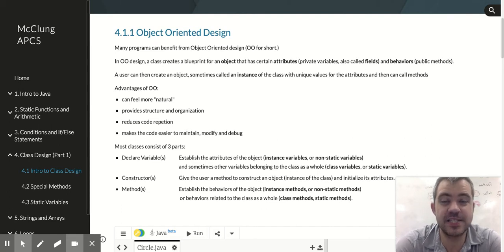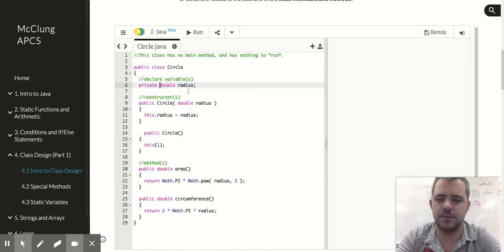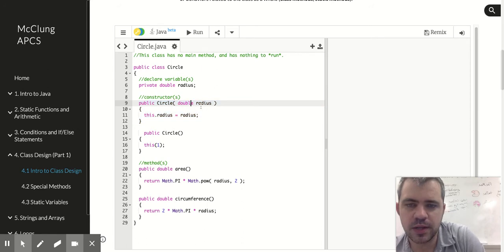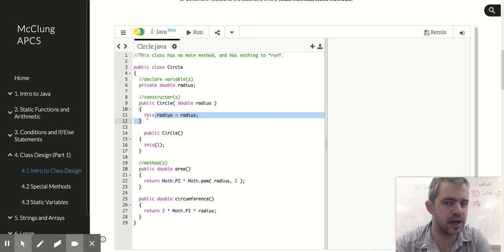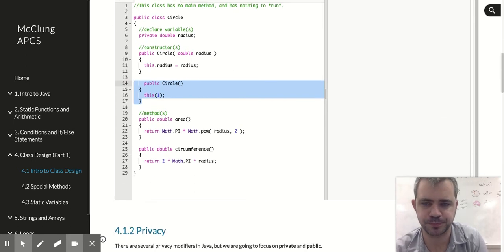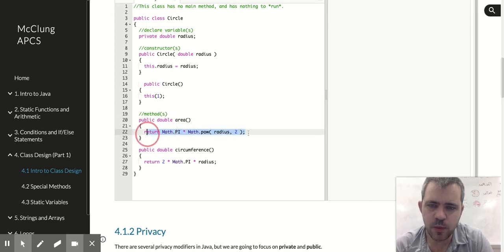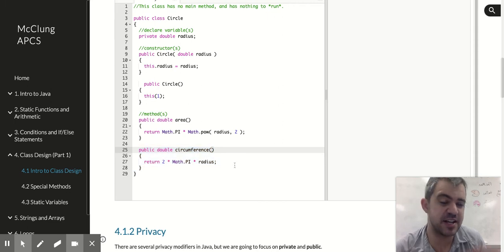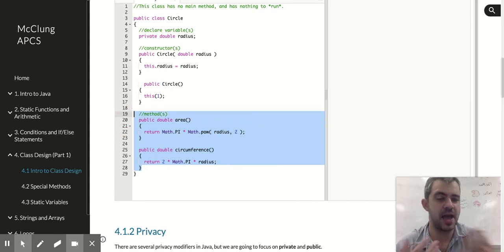McClung APCS - 4.1.1 Object Oriented Design